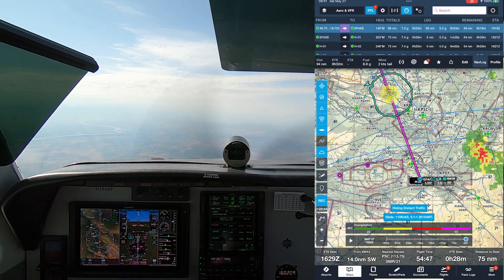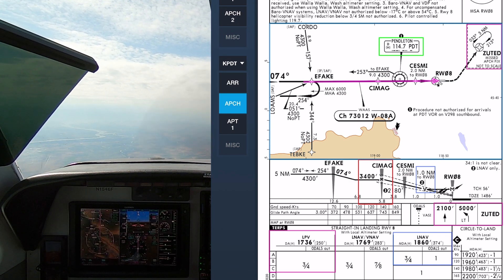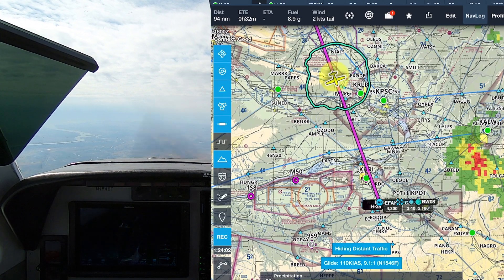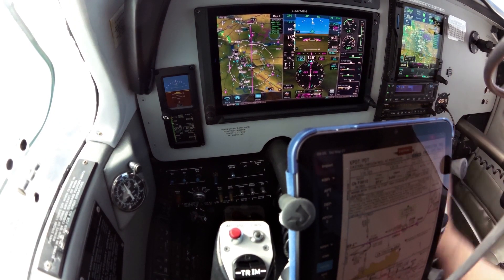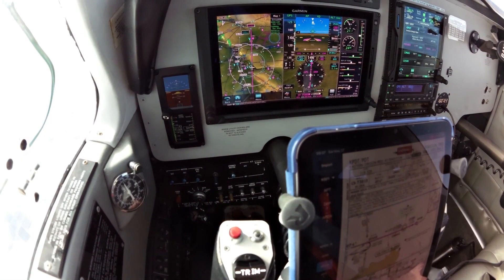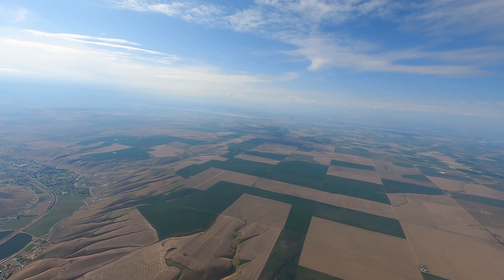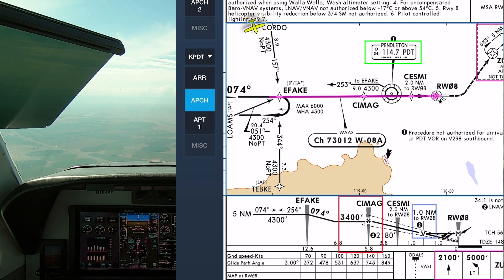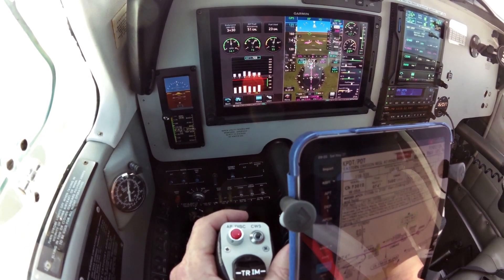Approach Briefing at KPDT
Here's another example of how you can brief an instrument approach to ensure that you have set up the panel correctly and that you a have a plan to fly the procedure. This video shows how I prepared for the RNAV (GPS) RWY 08 approach at Pendleton, OR (KPDT). I operating under IFR in VMC, but that setup doesn't change how I brief procedures.